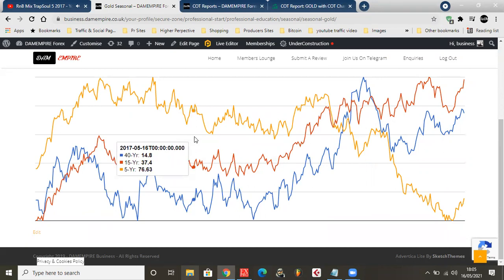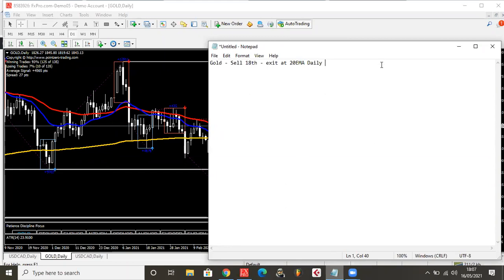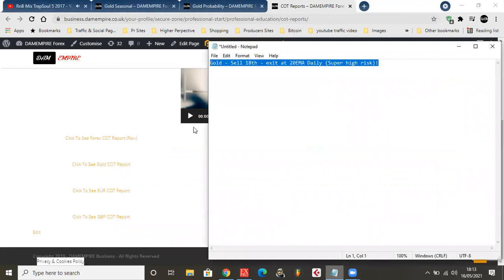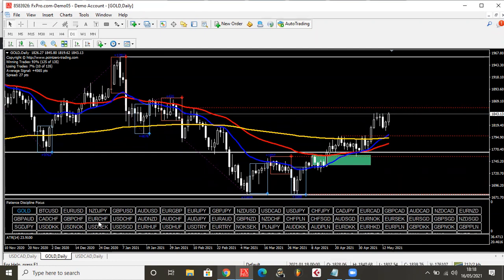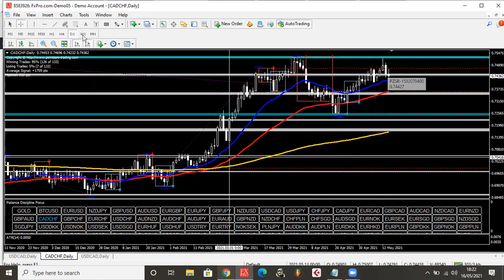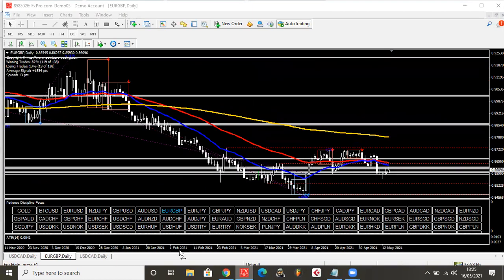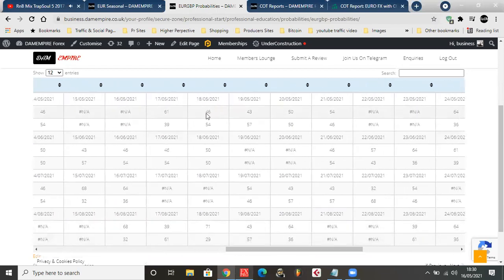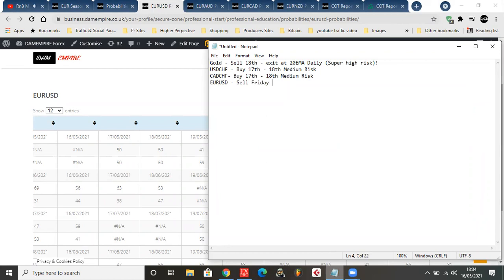MT4, Forex, Futures Trading Analysis By [DAMEMPIRE Trading] | Webinar 16052021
DAMEMPIRE Forex Trading Strategies will show you the exact steps on how to trade Forex and how to be profitable and make massive ROI trading Forex and Commodities.